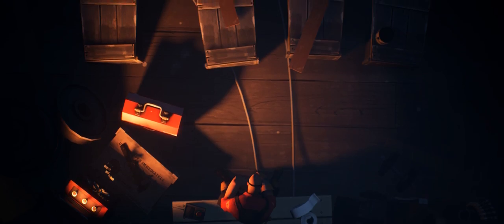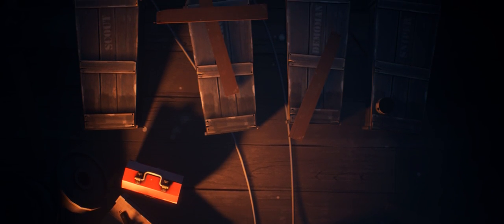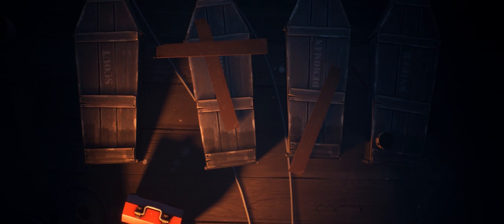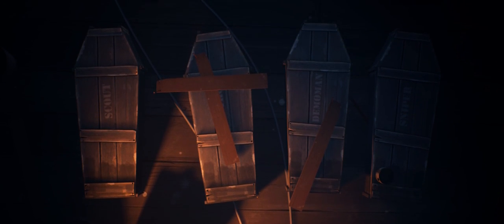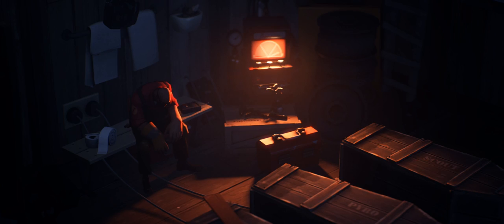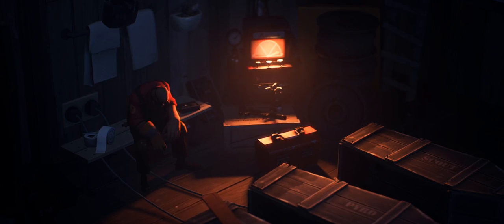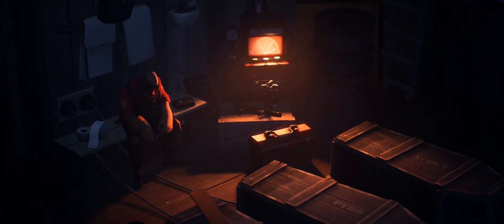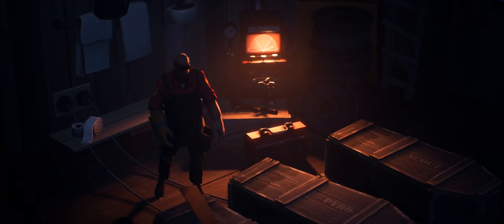The place inside of crate. [SFM]